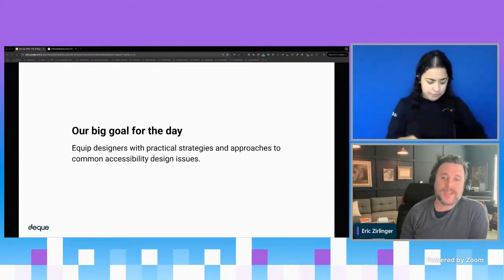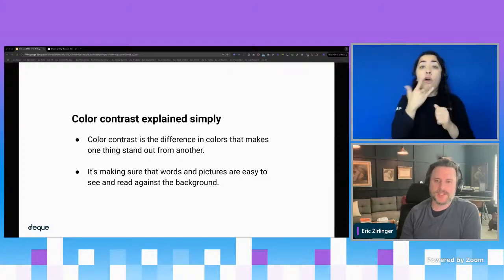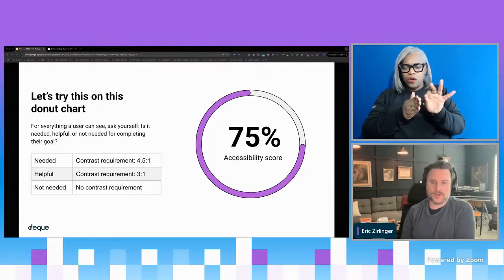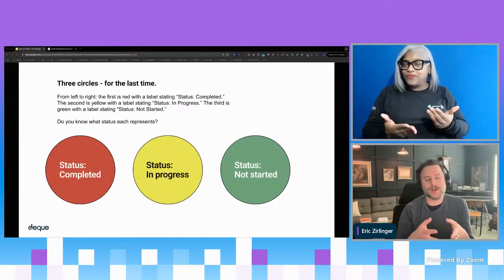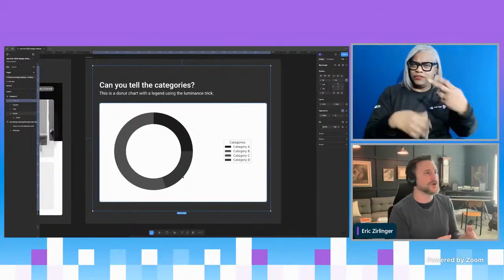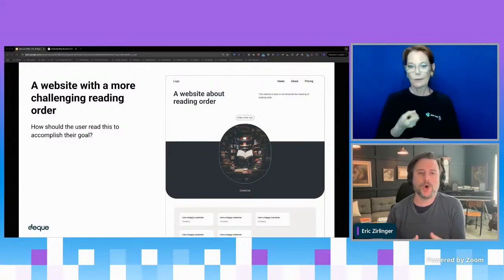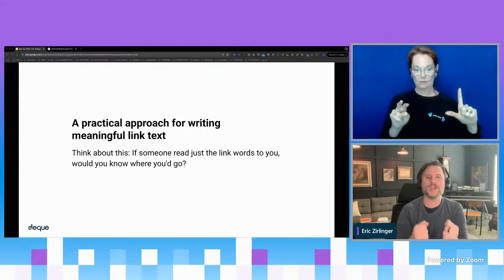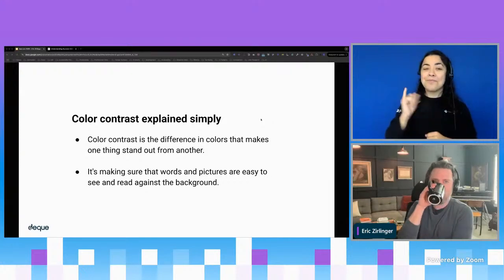Practical Strategies for Accessible Design with Eric Zirlinger | Axe-con 2025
In this session, we will explore practical approaches and essential strategies for creating accessible digital experiences. As digital accessibility continues to be a key component of inclusive design, this session will provide actionable insights on how to implement accessibility principles without compromising creativity or user experience.

Key topics include:
Color Contrast & Design: Learn how to choose colors that ensure readability for users with visual impairments while meeting recognized accessibility standards. We’ll cover simple methods and tools that allow you to assess color contrast ratios effectively without diving deep into technical guidelines, making it easy to maintain both visual appeal and accessibility.

Beyond Color: Discover how to use Figma to quickly assess color independence in your designs. We’ll walk through techniques for checking whether users can distinguish between different elements based on more than just color, ensuring accessibility for users with color vision deficiencies.
Annotating Reading Order: Learn how to clearly communicate reading order to your developer, ensuring a logical flow for screen reader users. We’ll discuss practical methods for documenting and sharing information about the correct reading order using design tools, wireframes, or simple annotations.

Descriptive Link Text: We’ll discuss best practices for creating meaningful and descriptive link text to provide context and clarity for users relying on screen readers or keyboard navigation.
By the end of this webinar, you will have a toolkit of strategies and resources to enhance your designs, making them accessible to all users, regardless of ability. This session is perfect for designers, developers, and content creators looking to elevate their accessibility knowledge with practical, hands-on techniques.

Join us to make your designs inclusive and accessible for everyone!